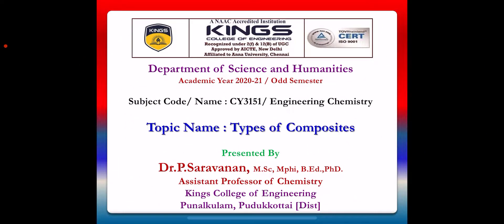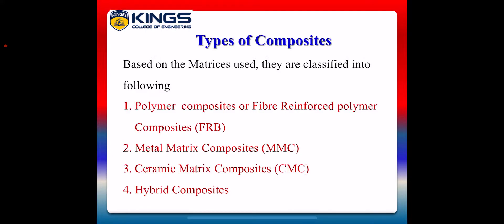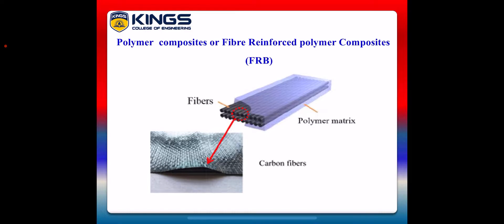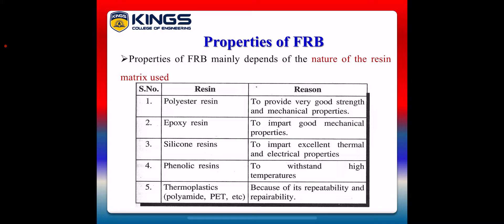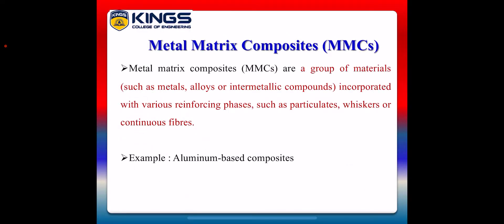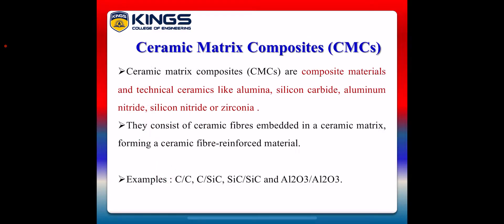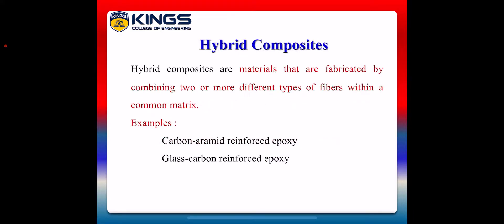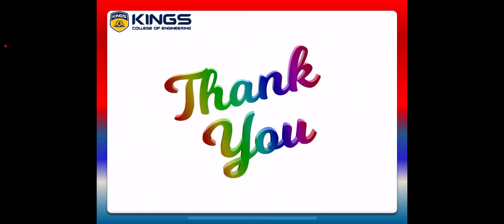CY3151- Engineering Chemistry - Types of Composites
Dr. P. Saravanan, AP/Chemistry, KCE